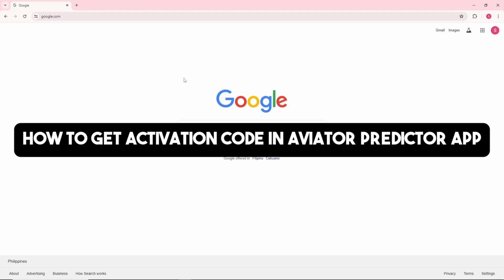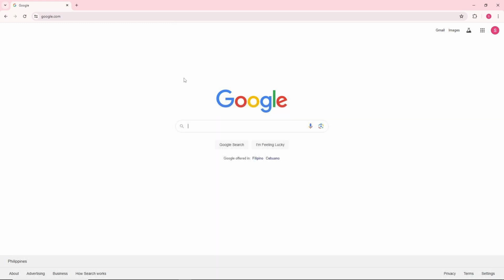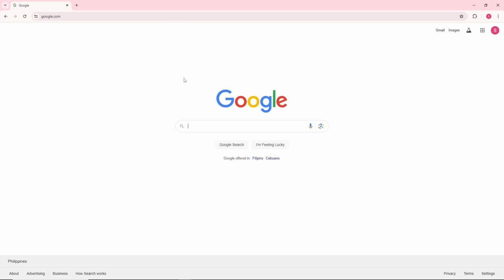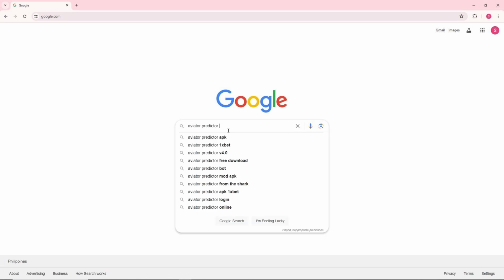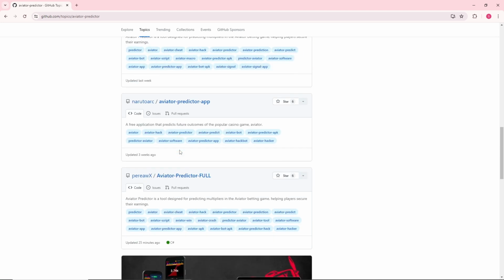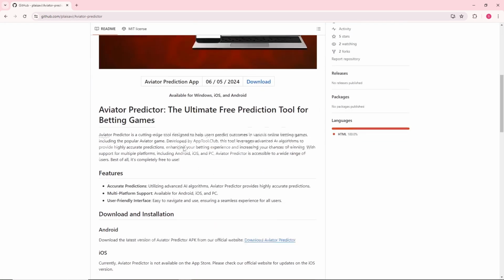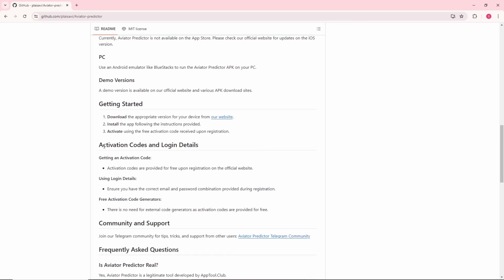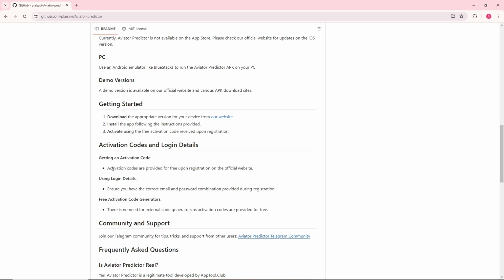How to Get Activation Code in Aviator Predictor App (2025) - IOS/Android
How to Get Activation Code in Aviator Predictor App (2024) - IOS/Android

Learn how to create an Aviator Predictor bot in Telegram for both iOS and Android with our 2024 tutorial! Follow our step-by-step guide to set up a Telegram bot using BotFather, integrate Aviator Predictor functionality, and customize it to provide predictions directly within Telegram. Start engaging your users with automated predictions today!